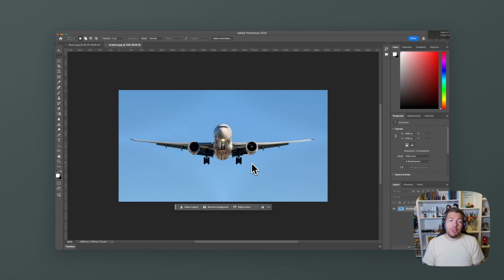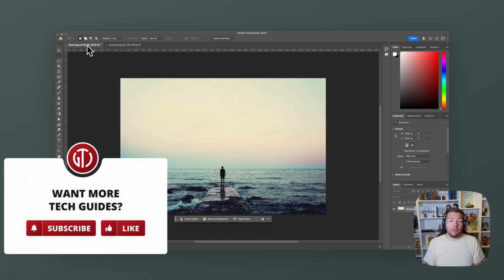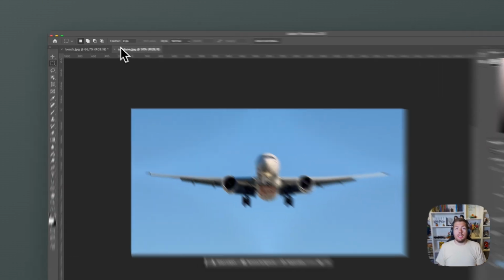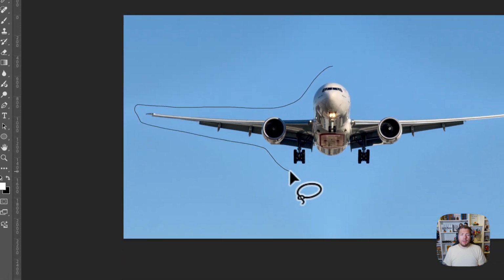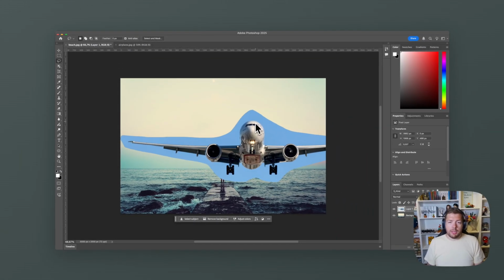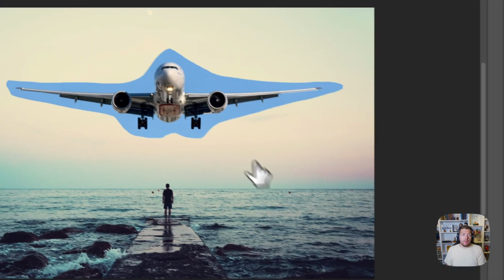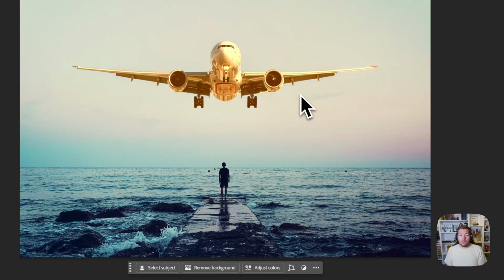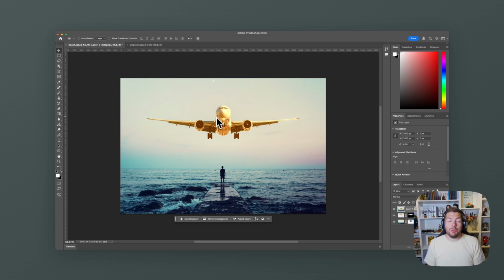How to Blend Two Images in Photoshop (Beginner-Friendly Guide!)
Want to combine two images seamlessly in Photoshop—but not sure where to start? In this step-by-step tutorial, I’ll show you exactly how to blend two photos together, even if you’re totally new to Photoshop.

Perfect for marketers, content creators, and anyone who wants to level up their Photoshop game without the overwhelm.

👉 Whether you’re designing a social post, a YouTube thumbnail, or just having fun—this technique will unlock tons of creative possibilities.